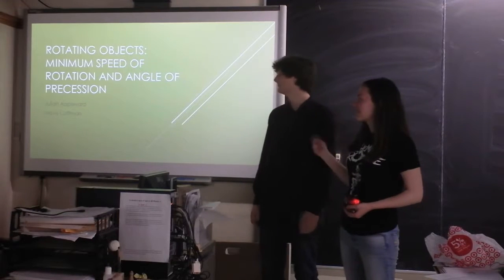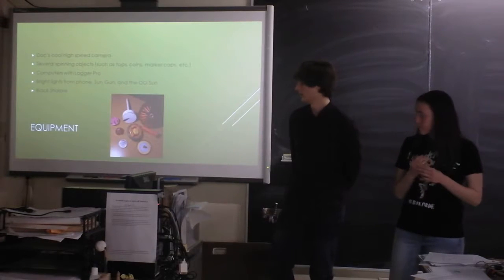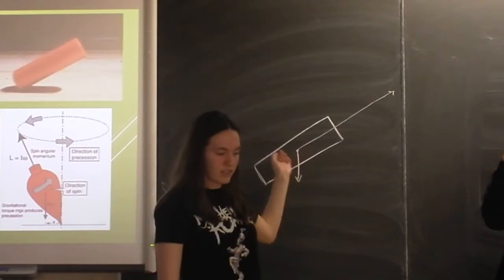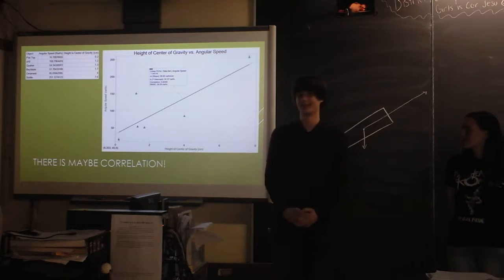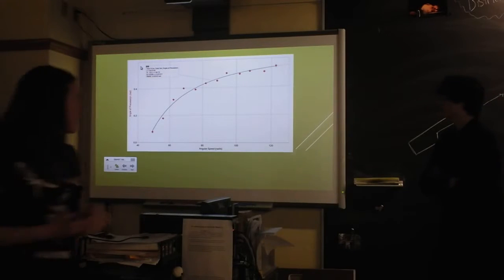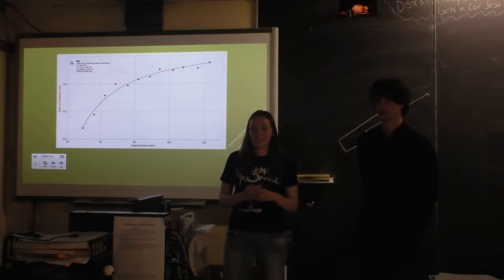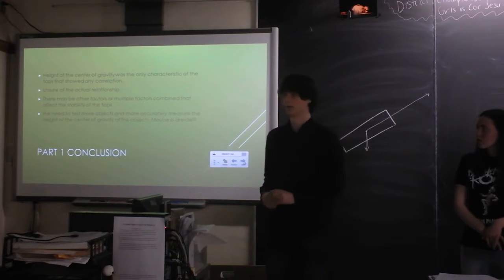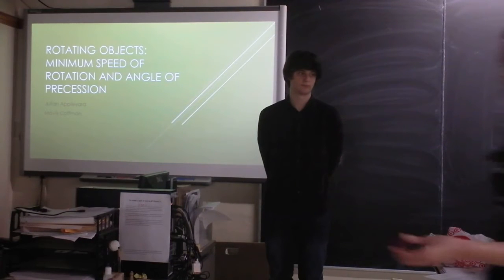Indie Lab Why Spinning Tops and ker Lids Precess and When They Fall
These students analyzed many styles of top using a high-speed camera. They discovered the rotational rate at which each top began to scrape the ground and tried to find what affects that value..

These students used two distinct methods to calculate the volume of water needed in bottles to play y Had a Little Lamb. Hear the two versions at timestamp :

it awesome there is a trirk.

SPINNING TOPS THAT BALANCE ON THEIR TIPS WHEN THE SPIN IS COMPLETE.